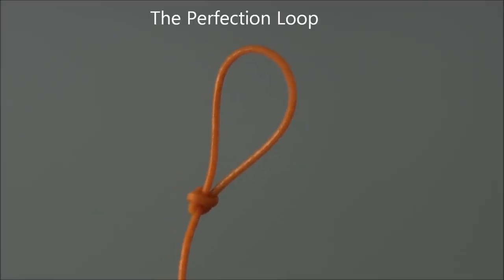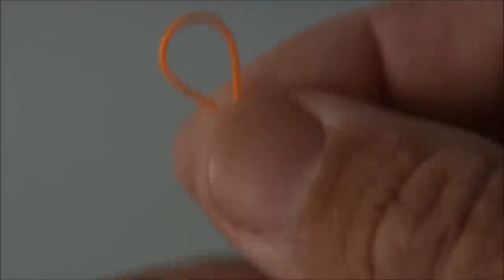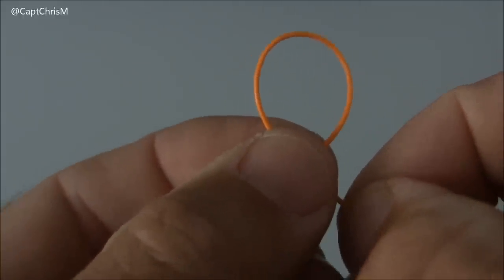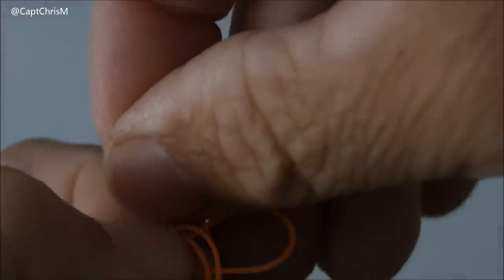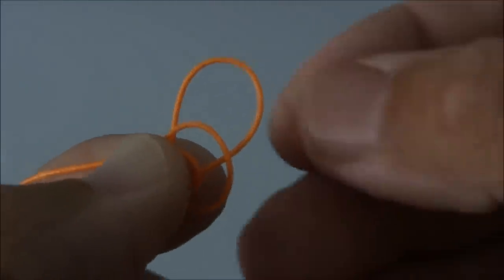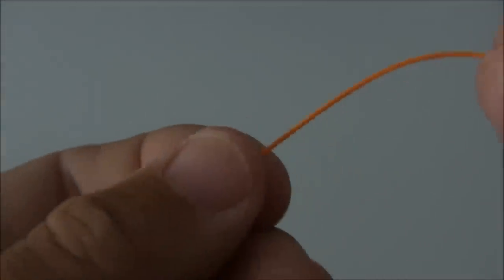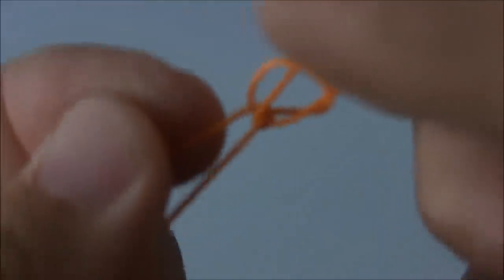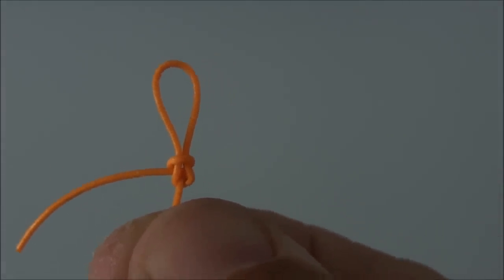Perfection Loop Knot: Fly Fishing Knots Leader to fly line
How to tie the perfection loop for use in your fishing leaders, your fly fishing line, or anywhere you need a loop. The perfection loop is the best knot to use in the butt section of your fly leaders so you can make a loop to loop connection with your fly line.

Professional fly casting instruction in Orlando and online fly casting analysis
Capt. Chris Myers Light tackle and fly fishing charters near Orlando. professional fly casting instruction in Central Florida.